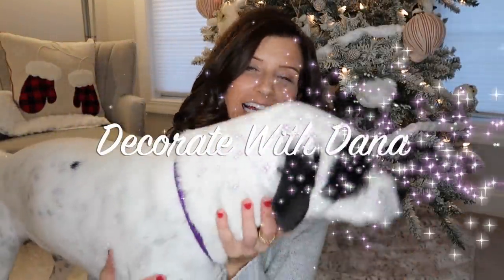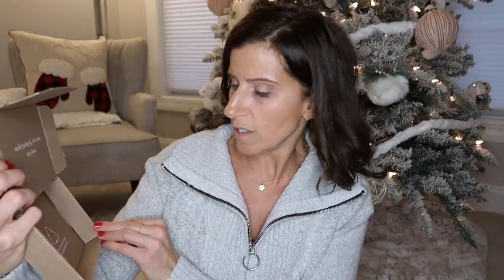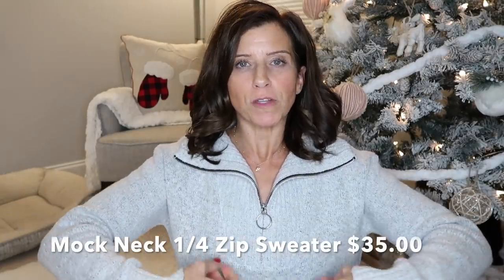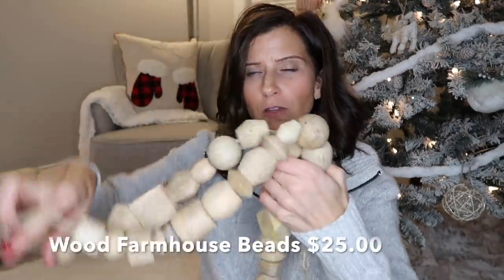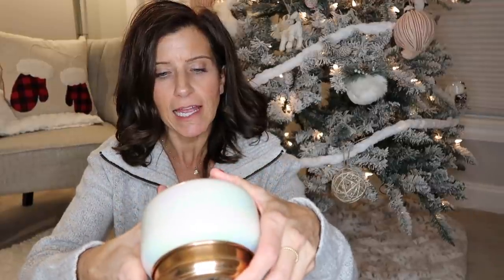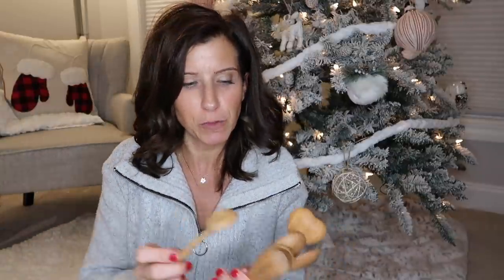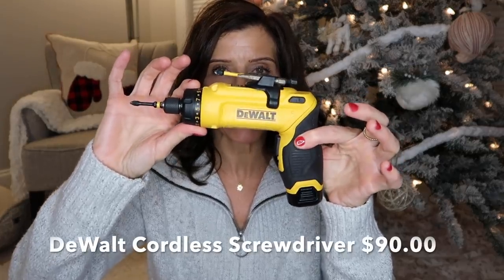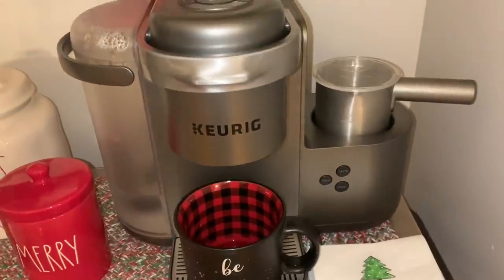2020 HOLIDAY GIFT IDEAS AND PRODUCTS I'VE BEEN LOVING | HOLIDAY GIFT IDEAS FOR EVERYONE | Ana Luisa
Hey Everyone!  Today I thought I would share with you some products I have been loving lately and perhaps would make great gifts this holiday season!  I hope you enjoy this video and don’t forget to check out Ana Luisa’s website!  I hope this video gets you in the mood to start your Christmas shopping!  I hope you all have an amazing day!!❤️

Anthropologie Candle
Nespresso Citiz
Gray Old Navy Sweater
Green Old Navy Sweater
Ember Mug:
Ember Travel Mug:
Chunky Knit Throw Blanket:
Casaluna Knit Blanket:
Faux Leather Basket (Similar more affordable option):
Bead Garland: